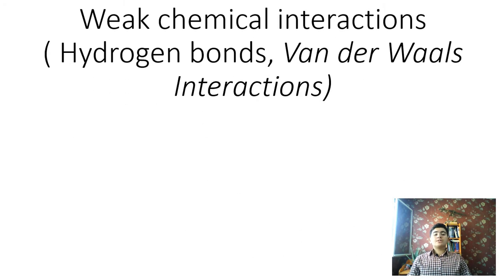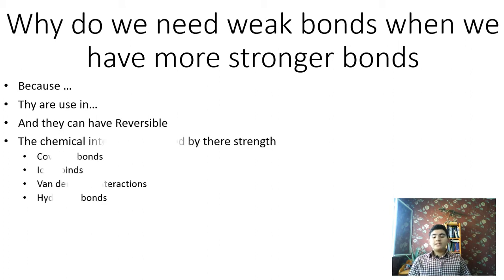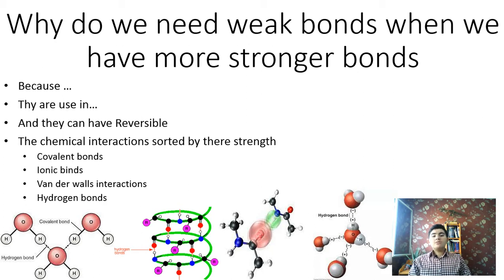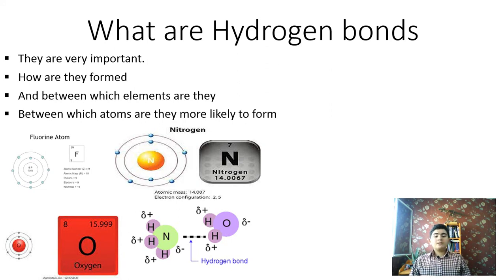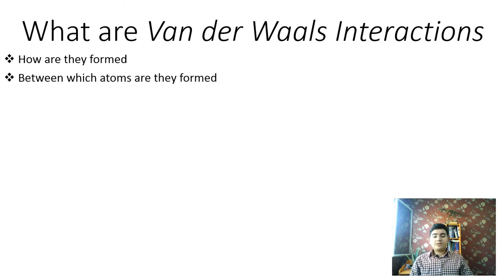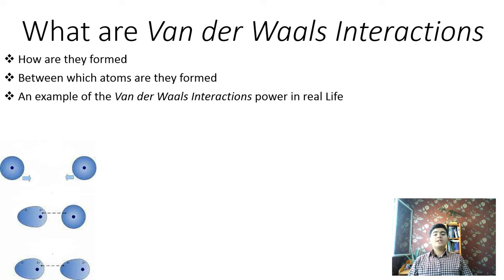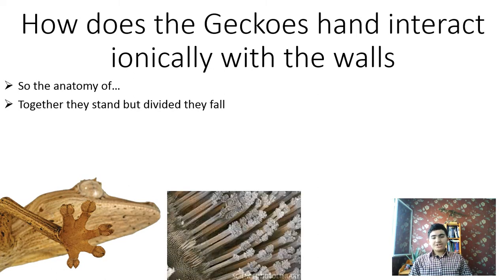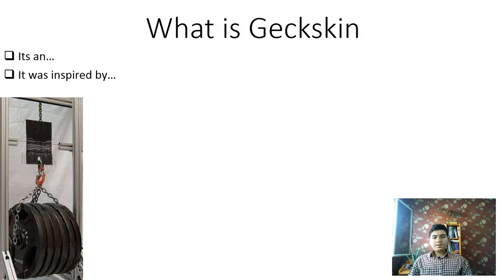Weak chemical interactions, Hydrogen bonds and Van Der Waals Interactions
Why do we need weak bonds when we have more stronger bonds
What are Hydrogen bonds
What are Van Der Waals Interactions
How does the Gecko's hand interact ionically with the walls
What is GeckSkin